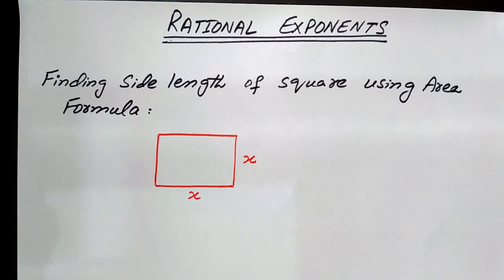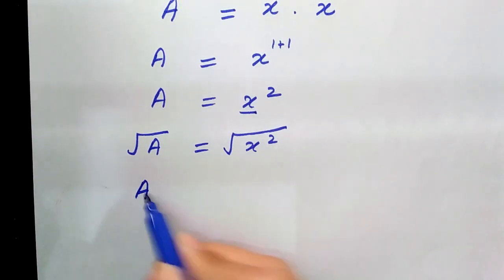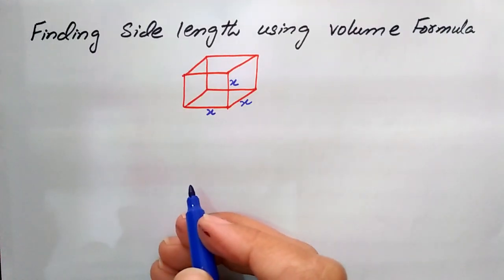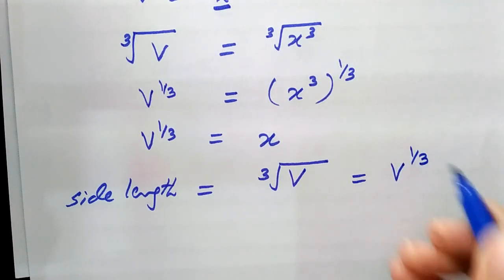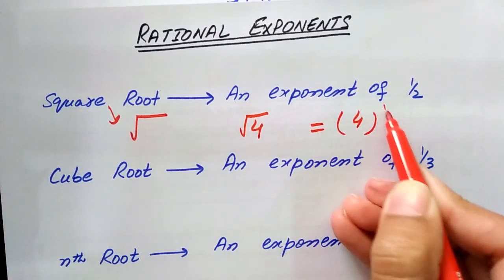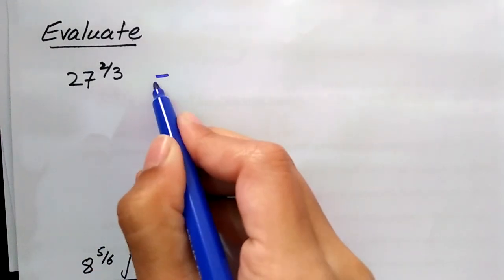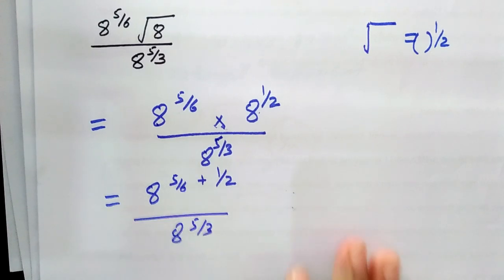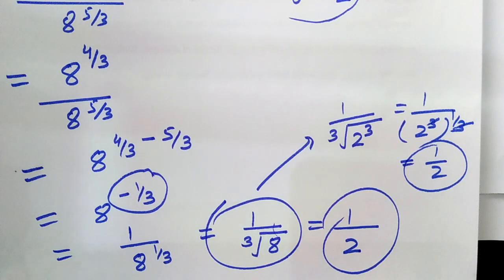Finding Side Length from Area and Volume